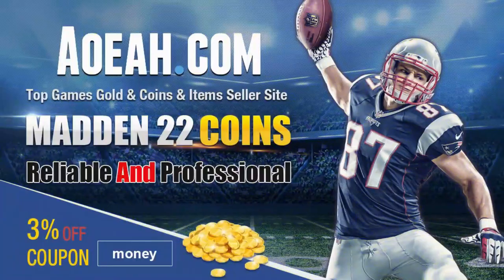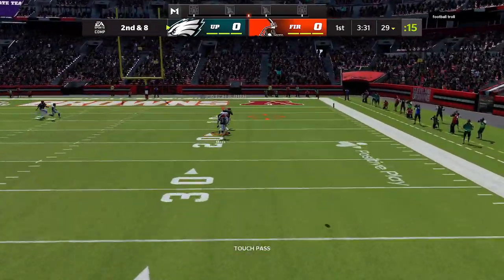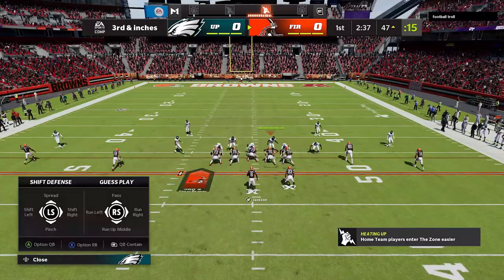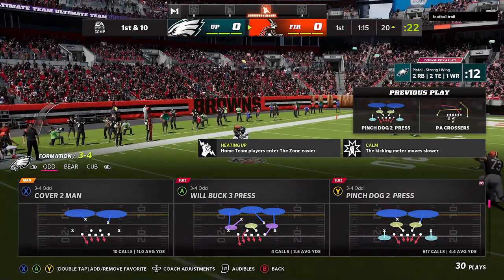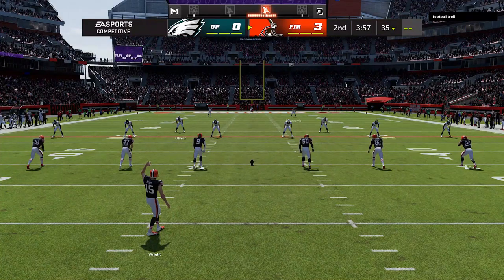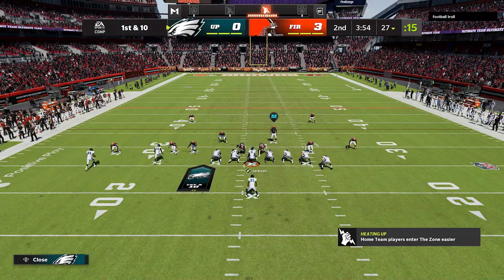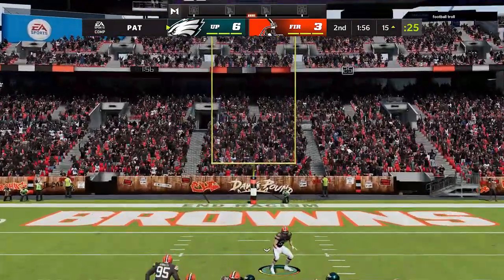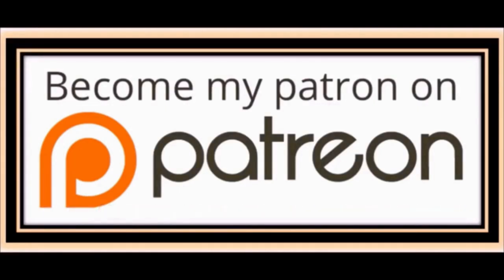🚨HUGE MADDEN NFL 22 UPDATE🚨 What Glitch Plays Got Patched, CFM Franchise Mode, MUT 22 Updates & More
The January update for madden nfl 22 is out now for current gen and next gen consoles, whether you are on xbox one, ps4, ps5 and xbox series x. What glitch plays got patched? What major updates came out for cfm connected franchise mode and mut 22 ultimate team? In today's video i fill you in on whats new in madden nfl 22. Madden 22 Gameplay updates for online head to head, mut and cfm. Patch notes

how to play madden 22
how to play madden nfl 22
Madden 22 glitch plays
madden 22 glitch
glitch plays madden 22
glitch madden 22
madden 22 update
madden 22 new update

NFC

EAST

NORTH

SOUTH

WEST

AFC

EAST

NORTH

SOUTH

WEST

CHIEFS